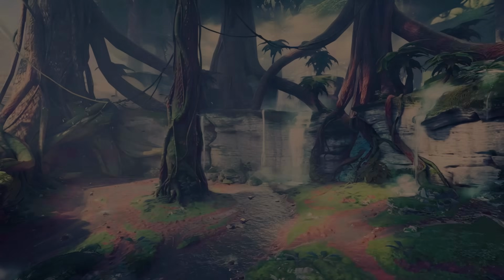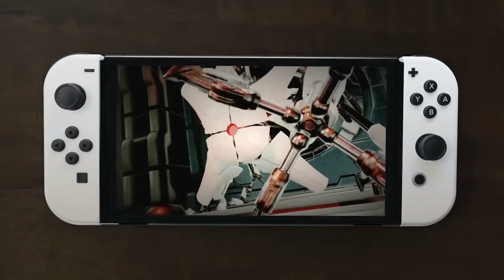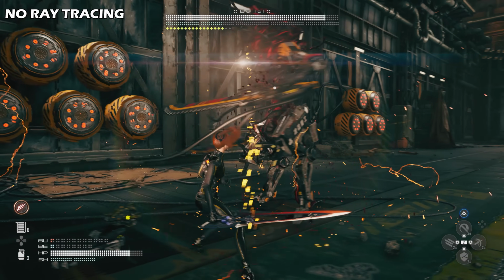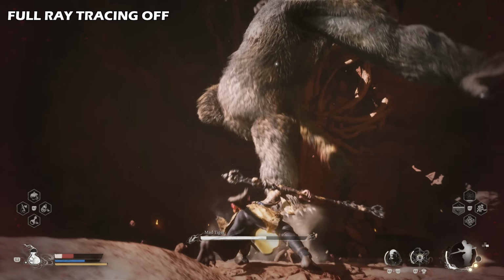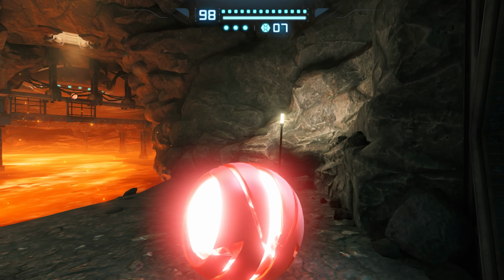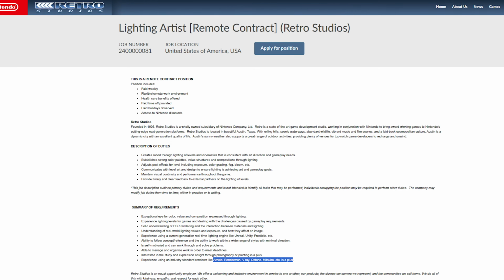BIG Metroid Prime 4 Update: Nvidia Ray Tracing Retro Studios Info Reveals Switch 2 Version Evidence?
In this New Metroid Prime 4: Beyond Update Video, we have a huge graphics update from Retro Studios that seems directly tied to Switch 2, and we review the Metroid Prime 4 Switch 1 possibilities on how it could work on both systems with Nintendo selling Metroid Prime 4 just for Switch 2 without leaving Switch 1 users behind.

Timestamps:
Intro: 0:00 - 1:25
Metroid Prime 4 Switch 2 Version + Switch 1 B/C: 1:26 - 5:42
Metroid Prime 4 Ray Tracing and Nvidia RTX info Discovered: 5:43 - 10:21
Conclusion/Outro: 10:22 - 11:02